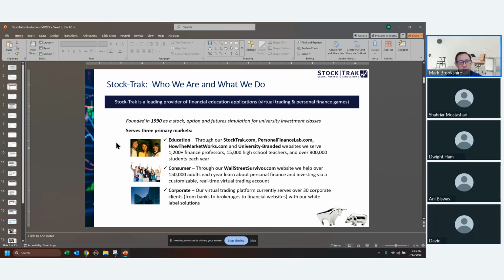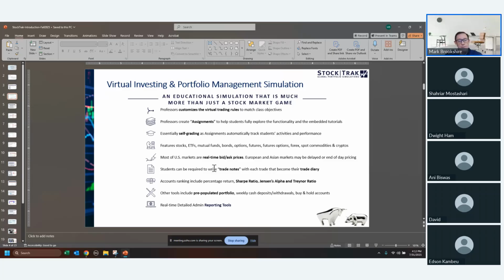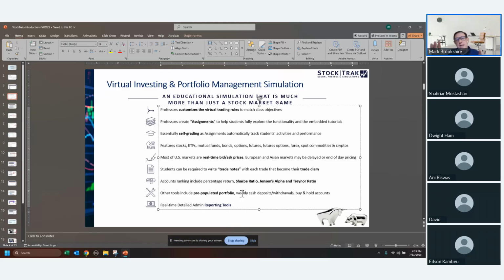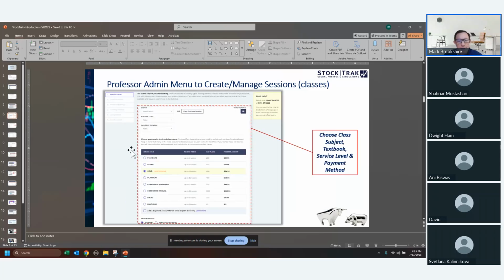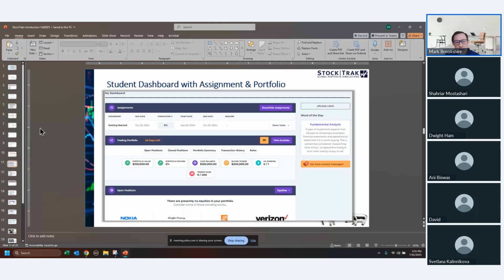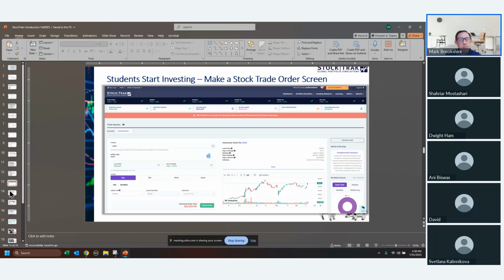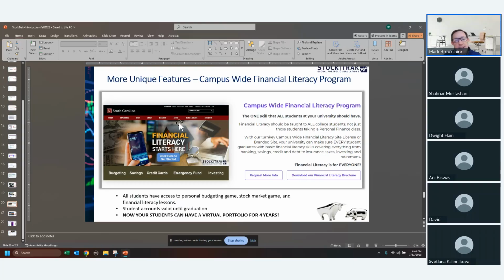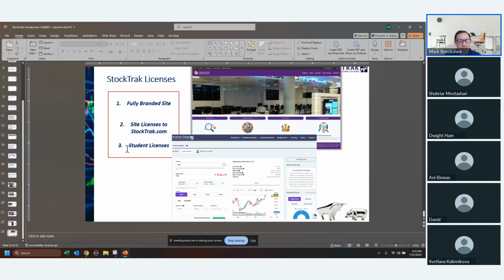StockTrak Fall 2025 Kickoff Webinar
Join our founder Mark Brookshire on a dive into how StockTrak is helping professors supercharge their investing, portfolio management, derivatives, and personal finance classes